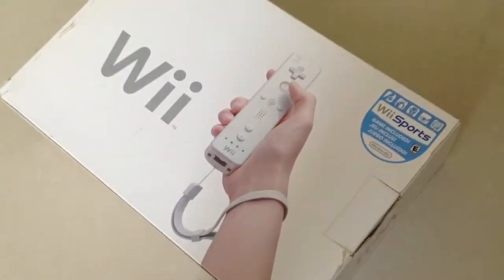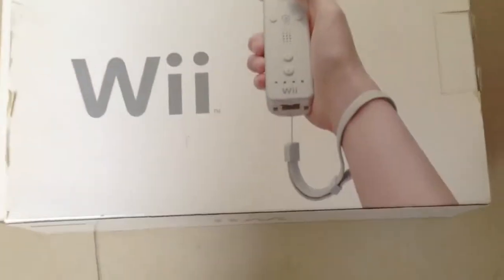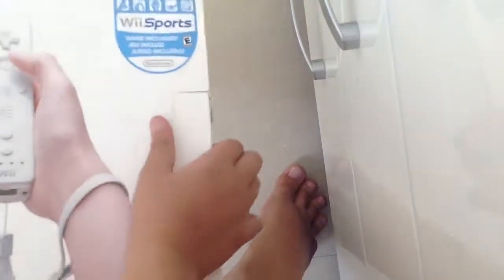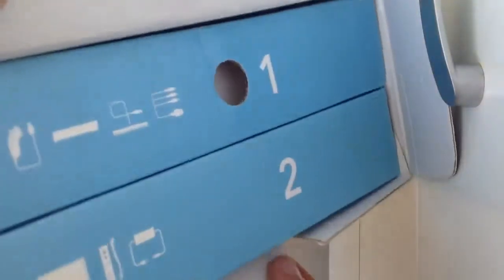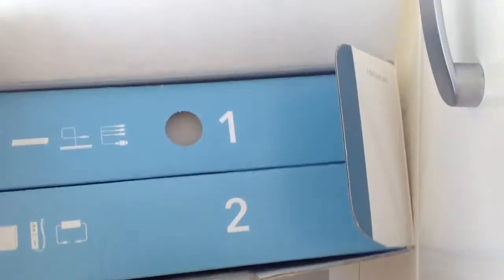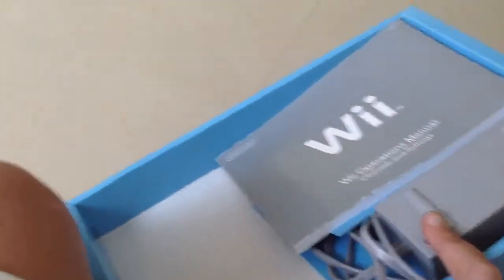MY Wii WAS NOT IN THE FREAKING BOX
Hey guys Daniel Alkasey here, and MY Wii WAS NOT IN THE BOX!!! I guess today is my bad day! I'll try to get my money back!
LINKS \/